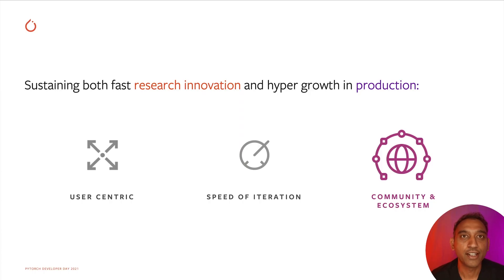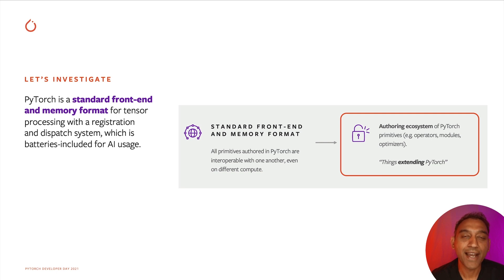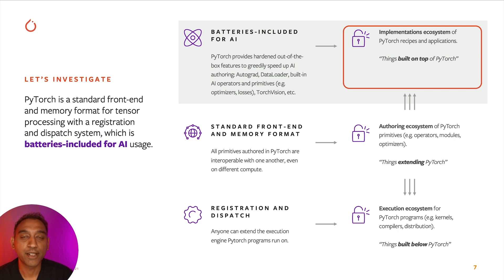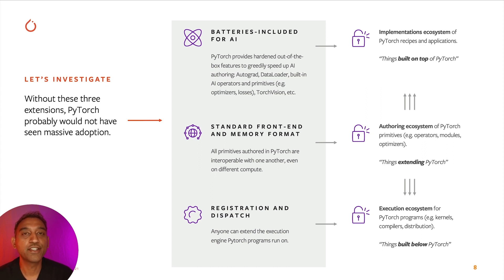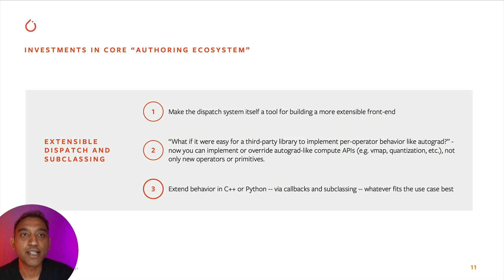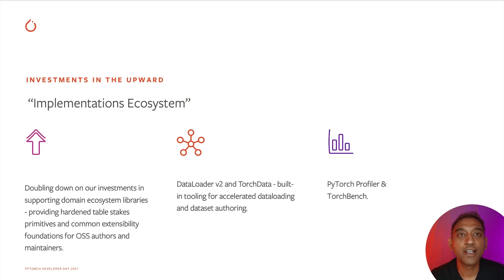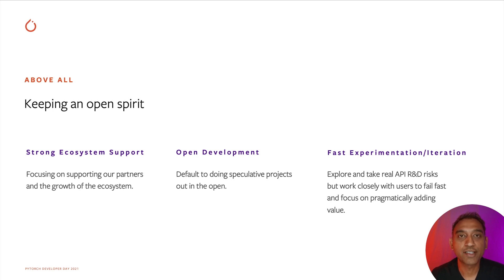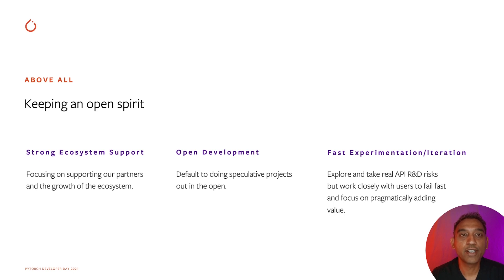R&D INVESTMENTS INTO OUR ECOSYSTEM | DWARAK RAJAGOPAL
An open-source framework is only as good as the community of users and contributors who share their knowledge, expertise, and insights to improve collaboration, innovation, and security. In this talk, Dwarak Rajagopal (Engineering Director, Meta AI) talks about the PyTorch Ecosystem: why and how we are building an ecosystem of tools and libraries around PyTorch to accelerate and enable seamless research to production.